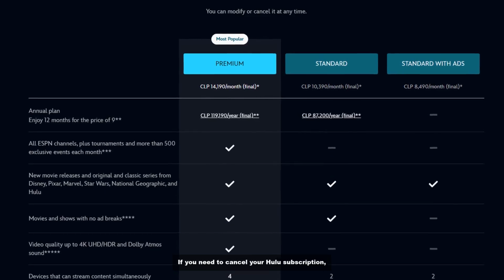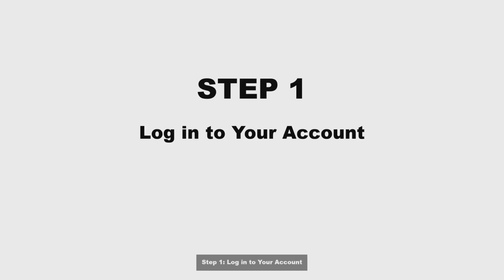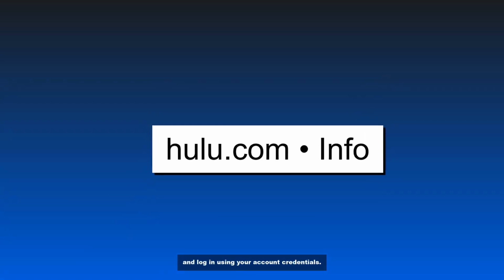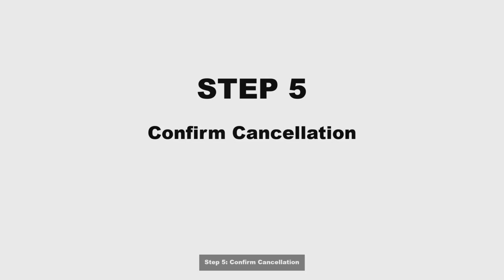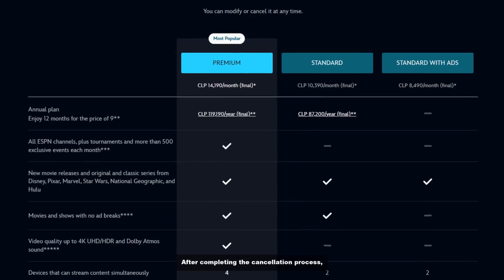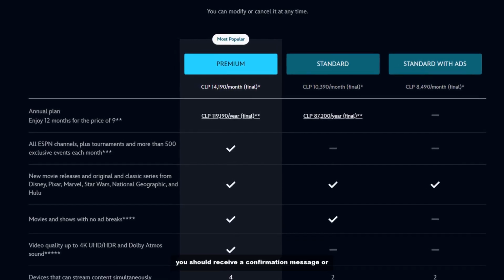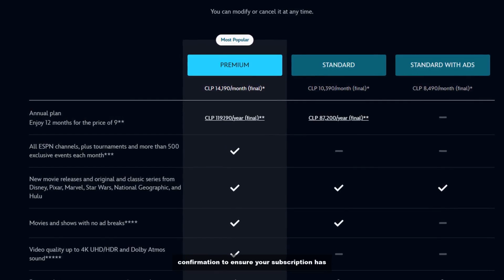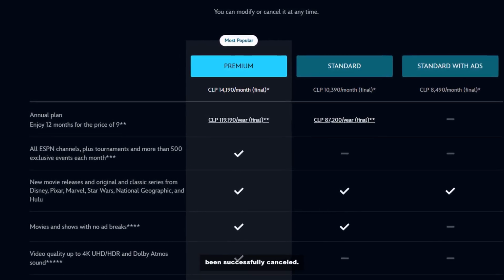How To Cancel Hulu Subscription 2025 (2026)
In this video, we will guide you through the process of canceling your Hulu subscription in 2025. If you're looking for easy steps to manage your streaming services, you've come to the right place.